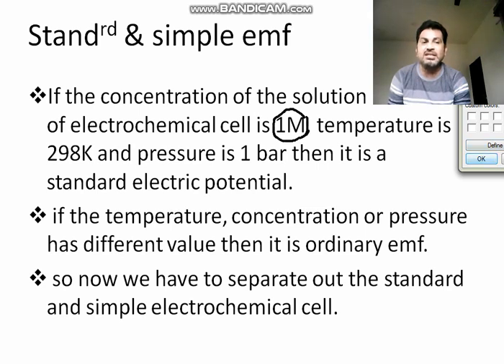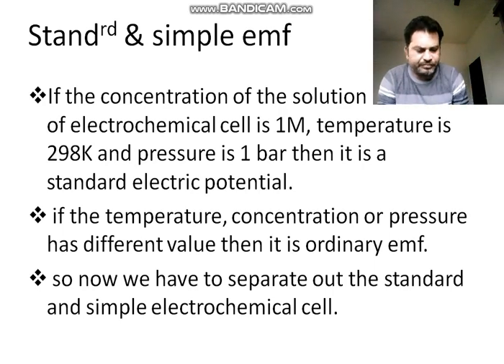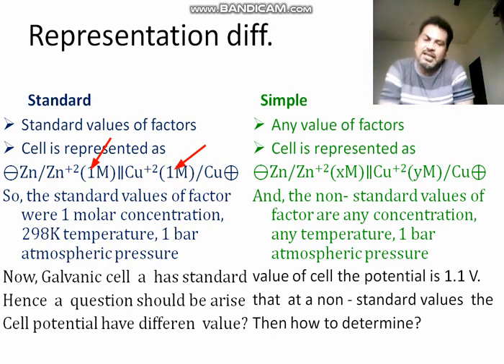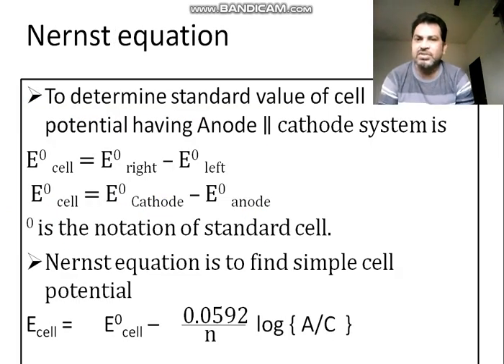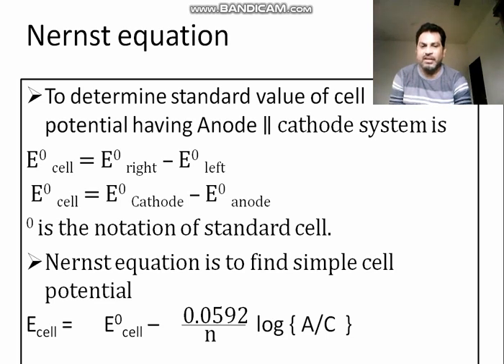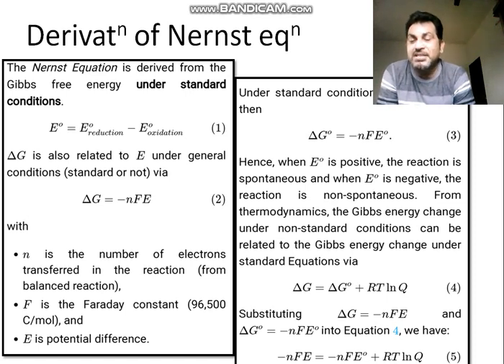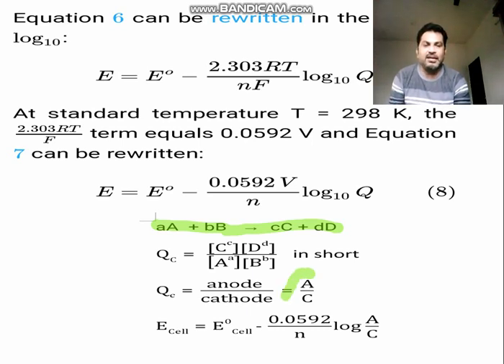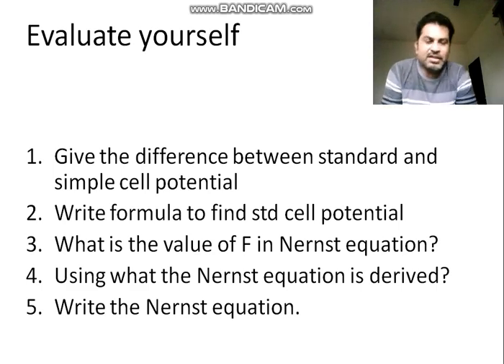12EMChemistrychap3 lecture 5 partA 17/04/20